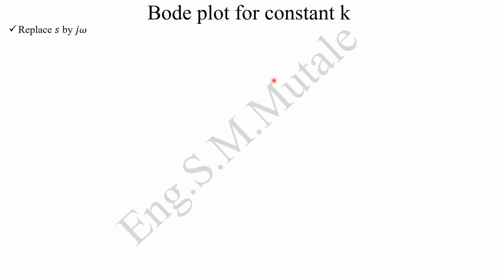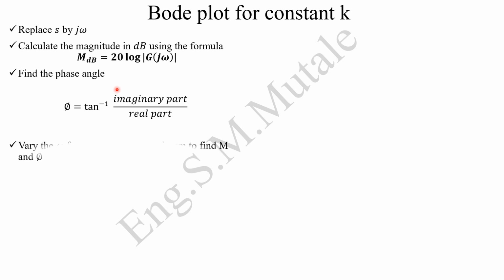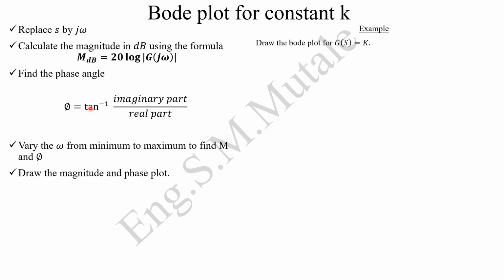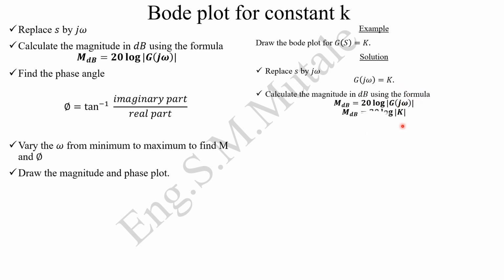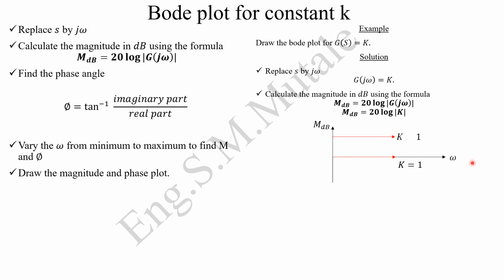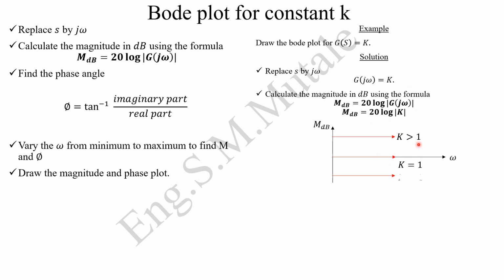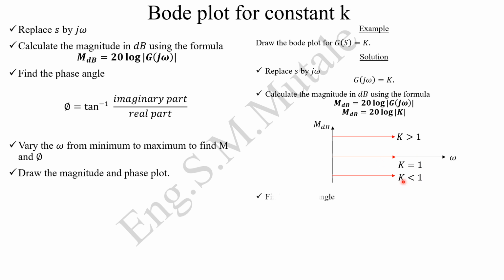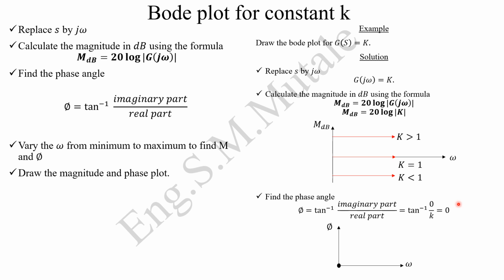Bode plot for constant k